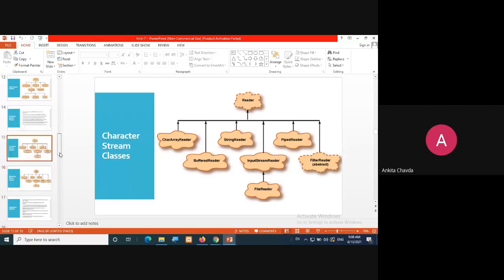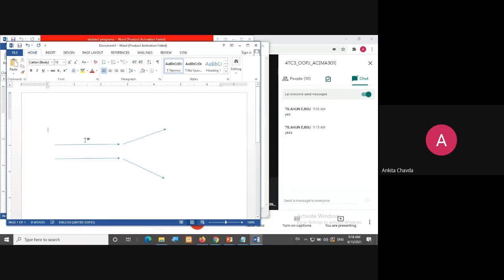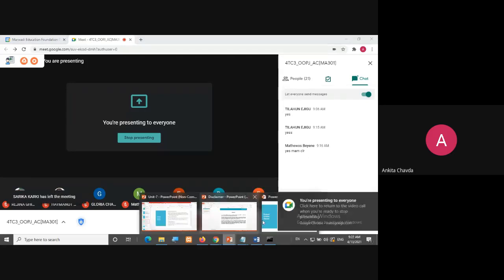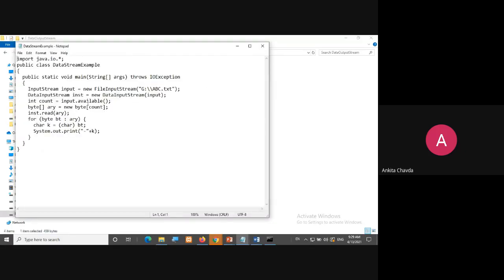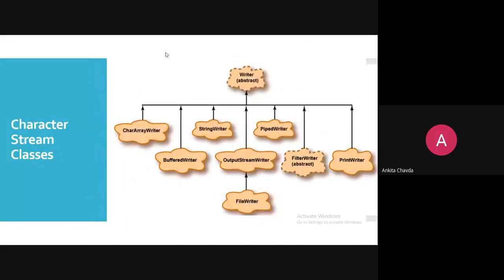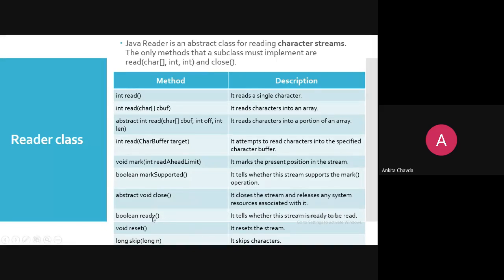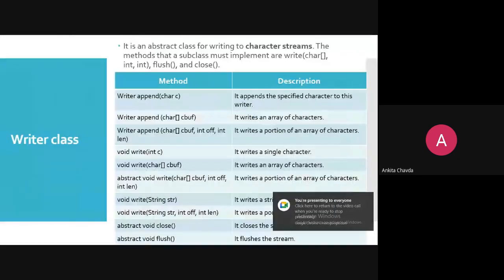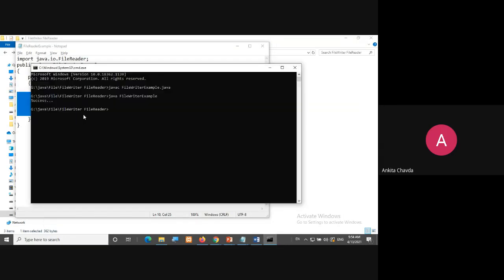4TC3_OOPJ_AC_13_04_2021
ByteArrayInputStream, ByteArrayOutputStream, DataInputStream, DataOutputStream, Reader, Writer, FileReader, FileWriter with examples